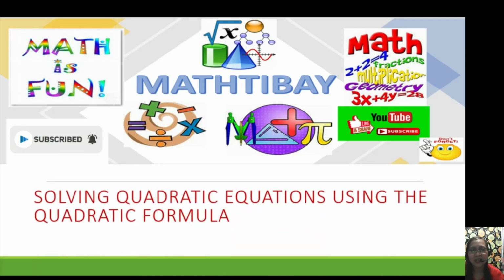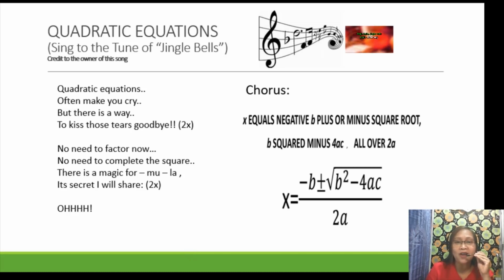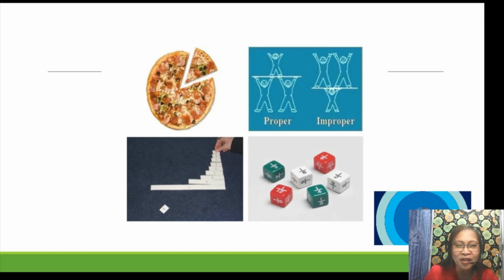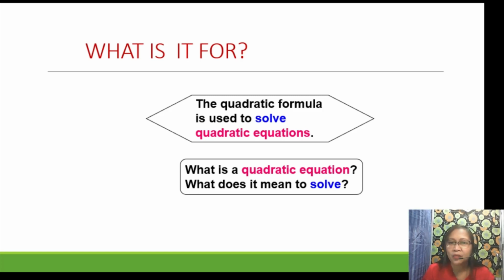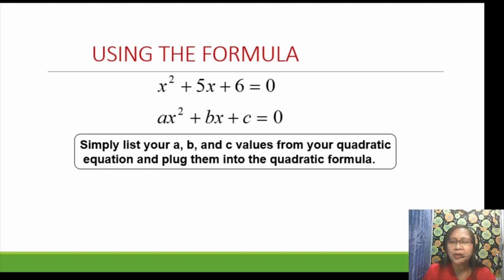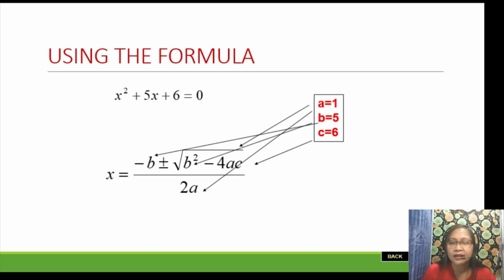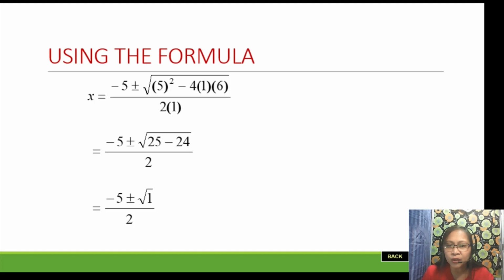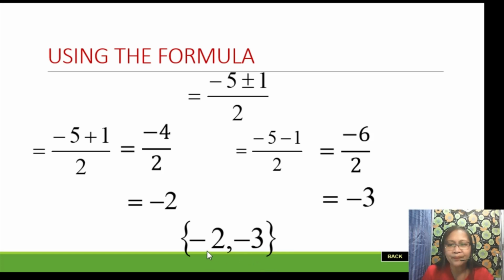Solving Quadratic Equations Using Quadratic Formula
This video tutorials gives you  knowledge and skills that will help you in understanding Solving Quadratic Equations using Quadratic Formula.